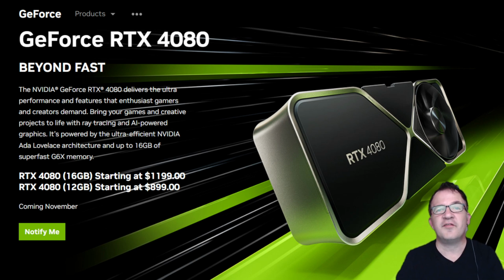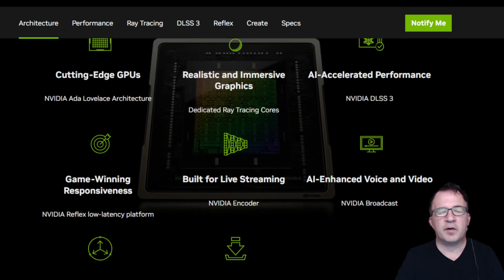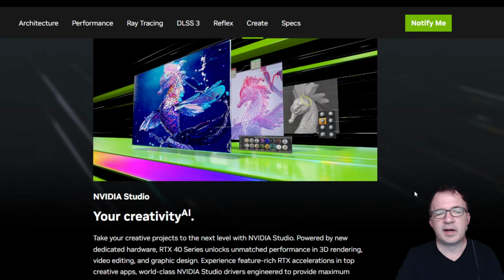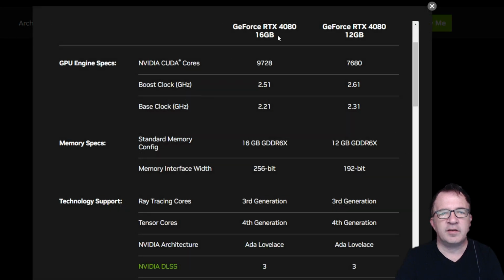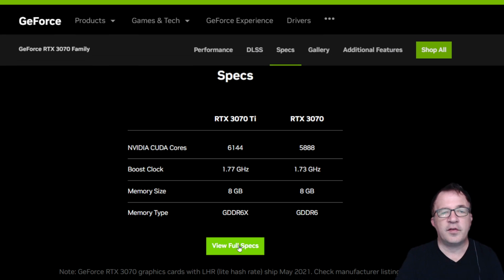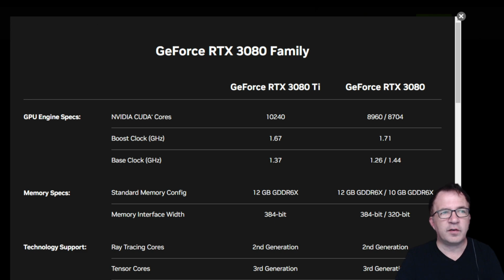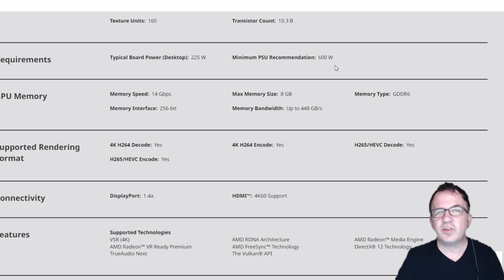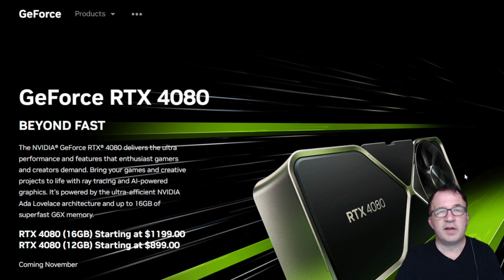My Thoughts on the NVIDIA RTX-4080 16GB & 12GB | Should You Upgrade ?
In this video I will share my initial thoughts of NEW RTX-4080 card and its Release Price and examine the architecture and specifications and highlight potential limitations of the architecture which may limit performance - Links to NVidia Site where the specifications are published are below.

▶️ COIN MINING CENTRAL - $100 DISCOUNT (Goldshell, Bitmain, Innosilicon + more)

▶️ 𝐀𝐌𝐀𝐙𝐎𝐍 Link for Mining Gear and ALL Your Amazon Purchases - (it helps me out 👍)

🙏 Thanks again for Supporting our Channel
This Video is made for Informational and Entertainment Purposes Only
We are NOT professionals and we do NOT endorse Overclocking Graphic cards or Specific Values
We will not be responsible for any consequences you may get when trying to overclock your graphic card (video card).  IMPROPER OVERCLOCKING CAN PERMANENTLY DAMAGE A GRAPHIC CARDS, PC and DISPLAY & OTHER COMPANENTS - PLEASE MAKE SURE YOU HAVE PROPER KNOWLEDGE OF GRAPHIC CARD OVERCLOCKING BEFORE ATTEMPTING –OVERCLOCK AT YOUR OWN RISK - PLEASE DO YOUR OWN RESEARCH